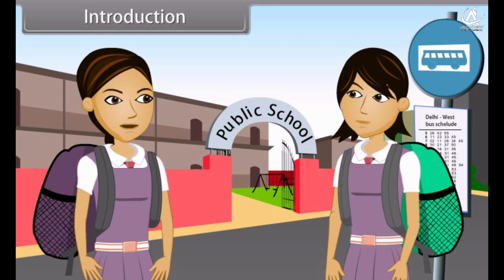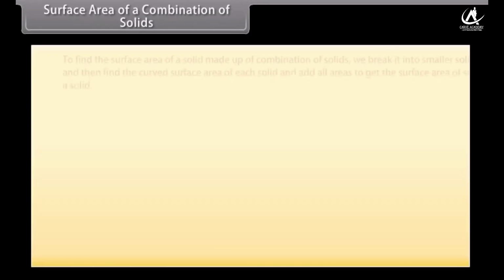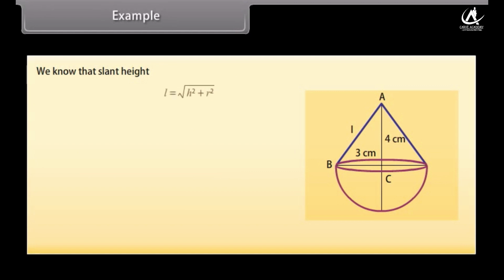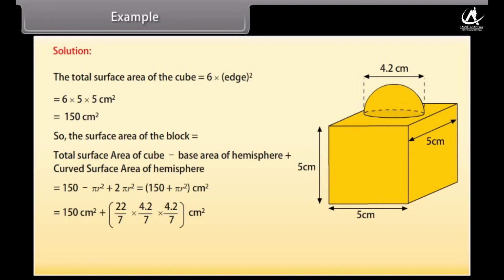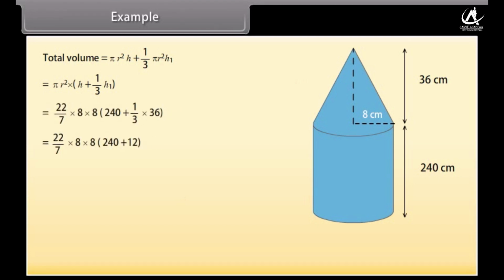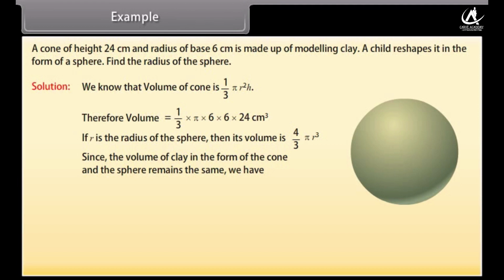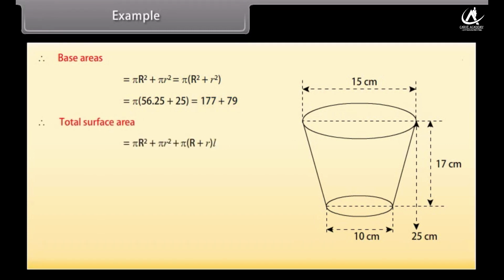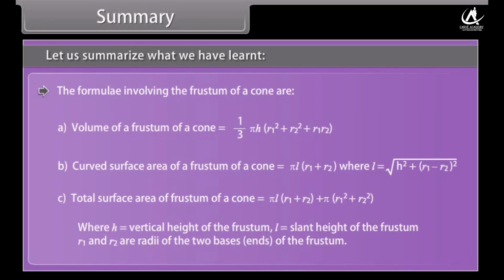Surface Areas And Volumes, Class-10th, Subject-Math, In English